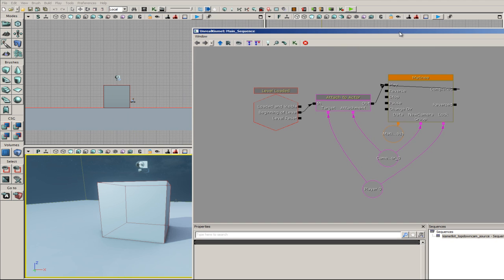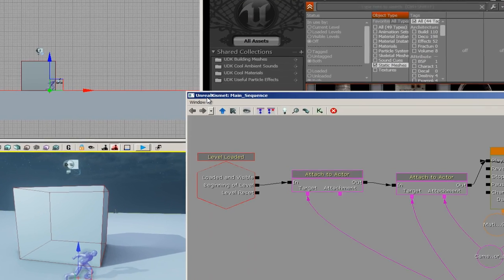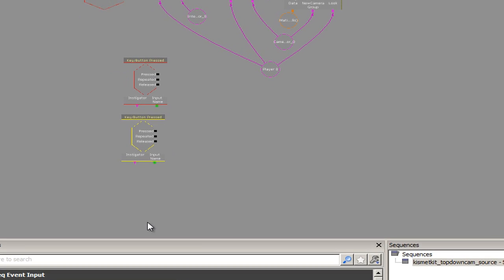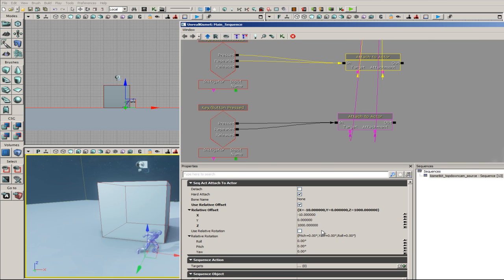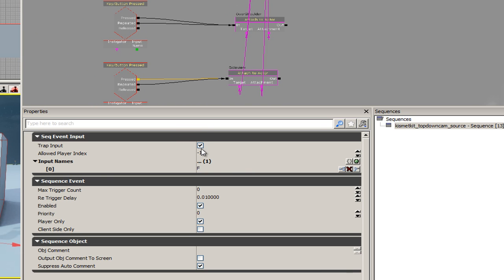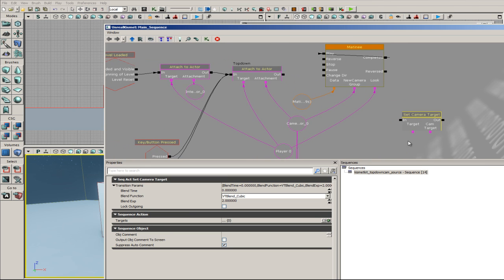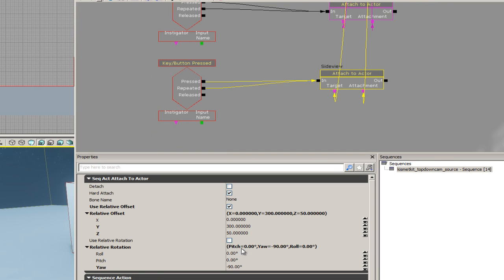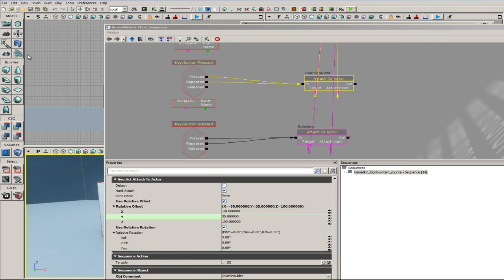Multicam Toggle in Kismet (KismetKit #2)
Toggle between top-down, over shoulder and side cams with this KismetKit block.  Easy to modify to any other style, and with very little additional kismet you can make your game switch between views at specific events etc.